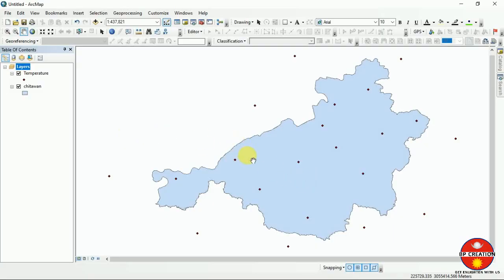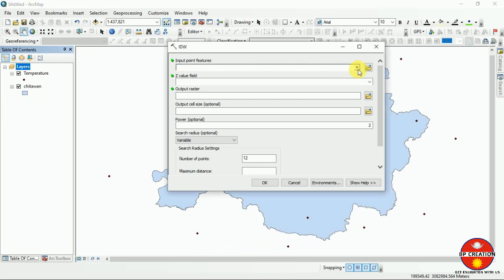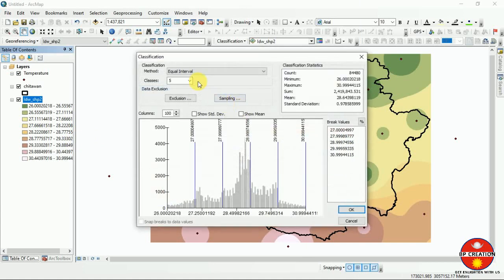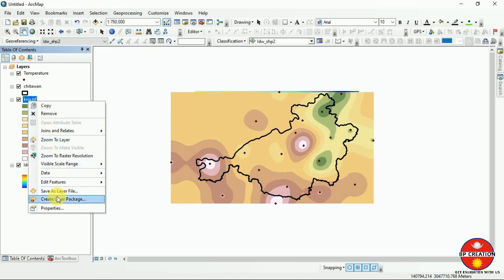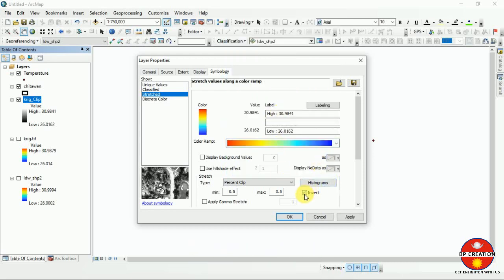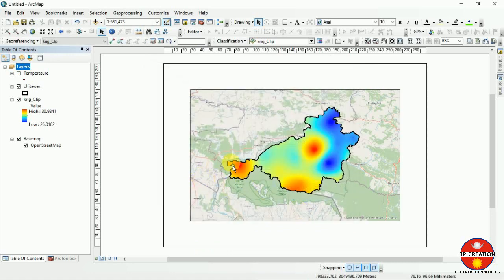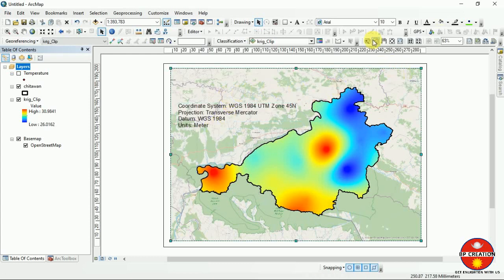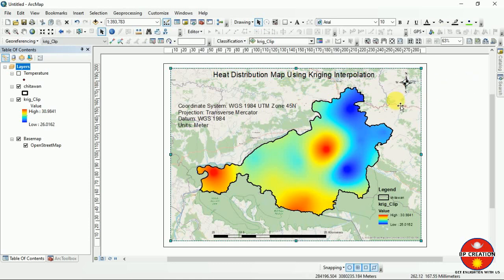Heat Distribution Mapping Using different Interpolation method | ArcGIS | 10.2.2 ||@ GeoTech Studio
The assumption that makes interpolation a viable option is that spatially distributed objects are spatially correlated; in other words, things that are close together tend to have similar characteristics. For instance, if it is raining on one side of the street, you can predict with a high level of confidence that it is raining on the other side of the street. You would be less certain if it was raining across town and less confident still about the state of the weather in the next county.

Using the above analogy, it is easy to see that the values of points close to sampled points are more likely to be similar than those that are farther apart. This is the basis of interpolation. A typical use for point interpolation is to create an elevation surface from a set of sample measurements. Geostatistical Analyst also provides and extensive collection of interpolation methods.
Interpolating a Land Surface Temperature
The input here is a point dataset of known temperature (estimated ) values, shown by the illustration on the video. The illustration on the video shows a raster interpolated from these points. The unknown values are predicted with a mathematical formula that uses the values of nearby known points.
IDW
The IDW (Inverse Distance Weighted) tool uses a method of interpolation that estimates cell values by averaging the values of sample data points in the neighborhood of each processing cell. The closer a point is to the center of the cell being estimated, the more influence, or weight, it has in the averaging process.

Kriging
Kriging is an advanced geostatistical procedure that generates an estimated surface from a scattered set of points with z-values. More so than other interpolation methods, a thorough investigation of the spatial behavior of the phenomenon represented by the z-values should be done before you select the best estimation method for generating the output surface.